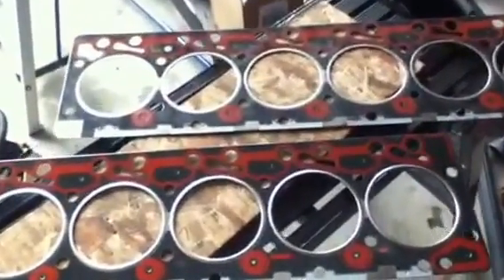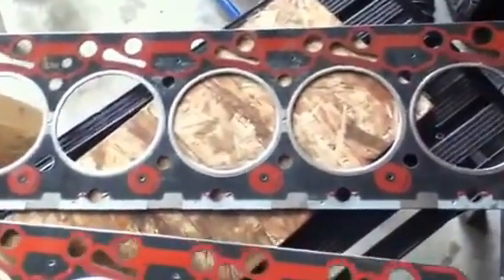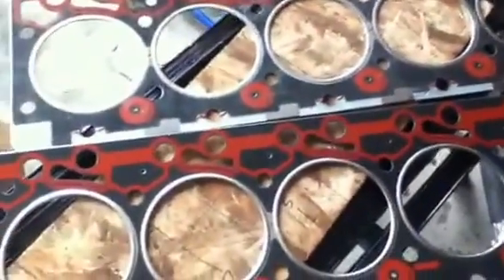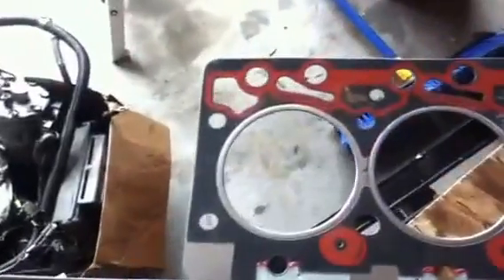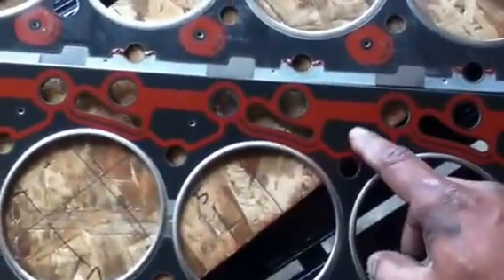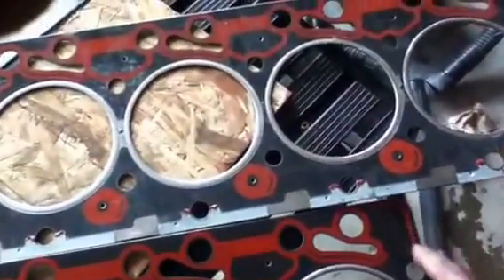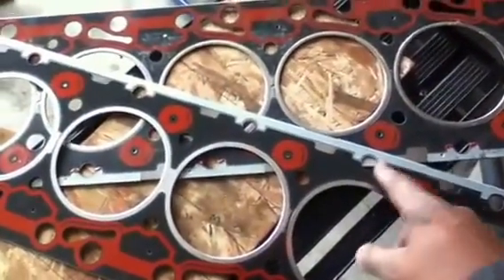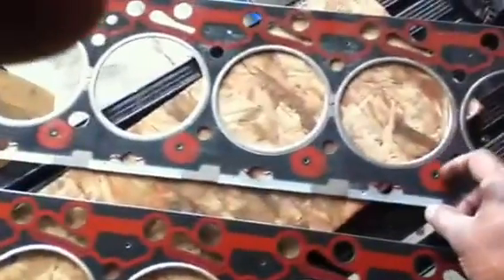Cummins 12 valve head gasket comparison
Bought a felpro 9313pt vs OEM cummins. Both std thickness, both made in china with the gasket material having same part#. Differences noted in video. It's on the motor now, going through torque cycles, so far so good.
55$ at autozone for felpro vs 190$ dodge dealer 140$ online and kenworth for OEM.